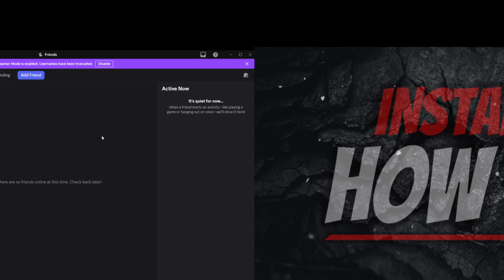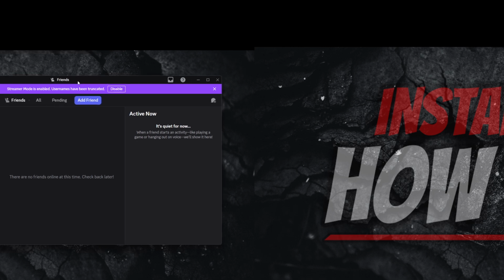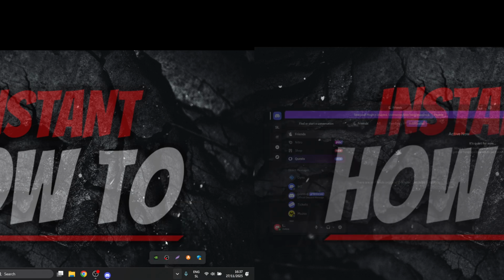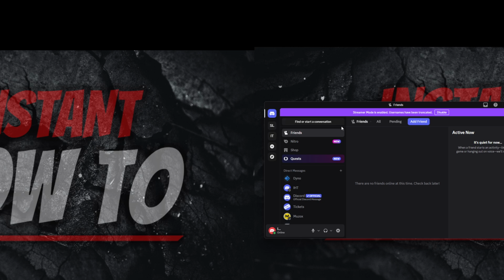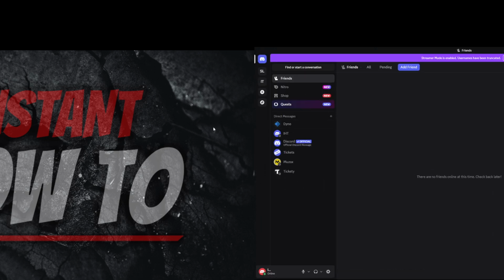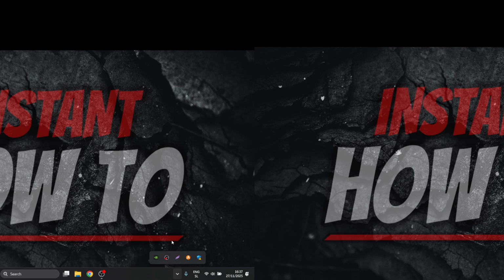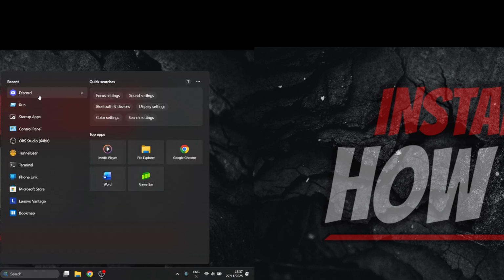How To MAKE Discord START On Second Monitor (QUICK & EASY) 2026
In this video, I'll show you how to make Discord start on a second monitor. This is a full guide on how to set Discord to launch on your preferred monitor in 2026. If you've been trying to open Discord on a second screen automatically, this is the video you need to watch!